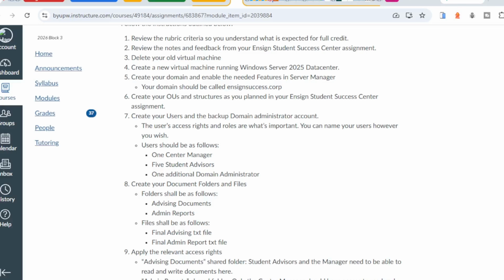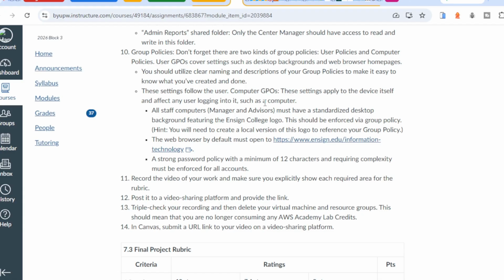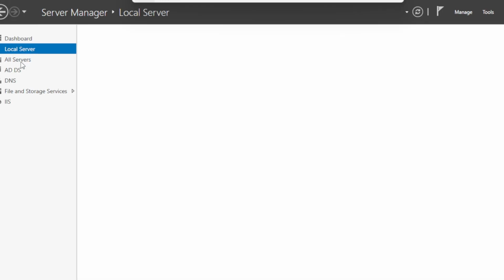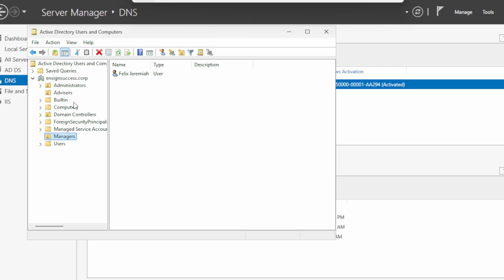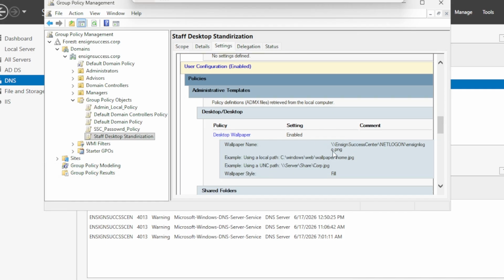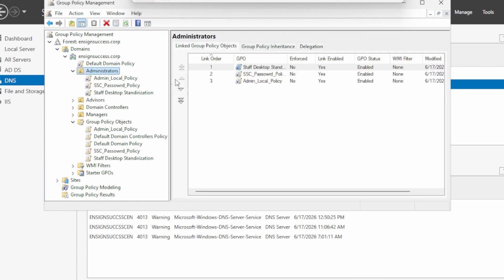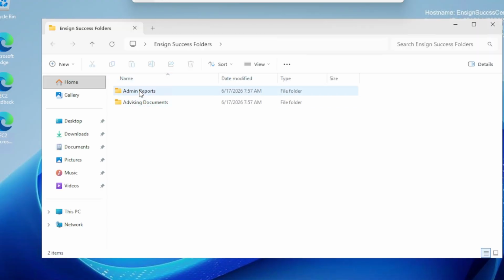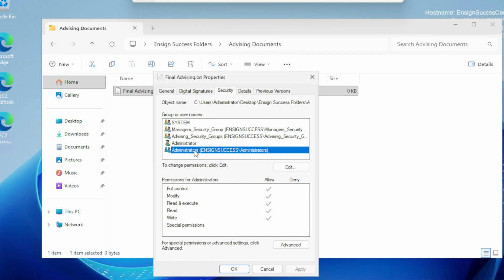AWS CLOUD SERVER DOMAIN CONTROLLER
This is a full process o creating a cloud server with windows server 2025. Install Active Directory, Promoting it to a Domain controller